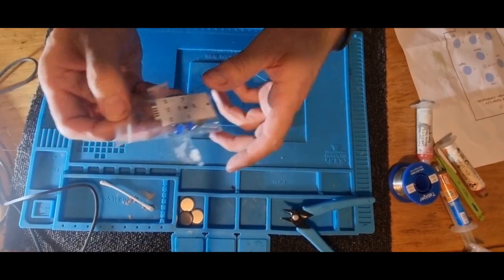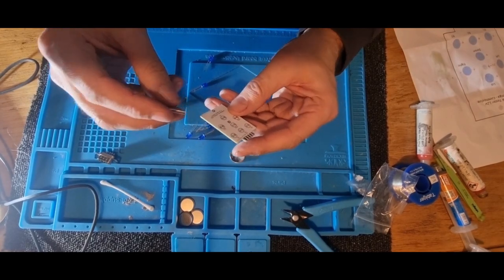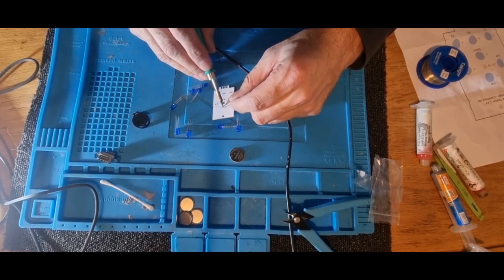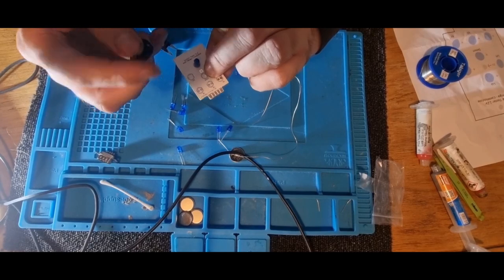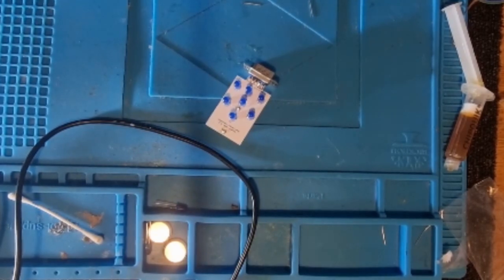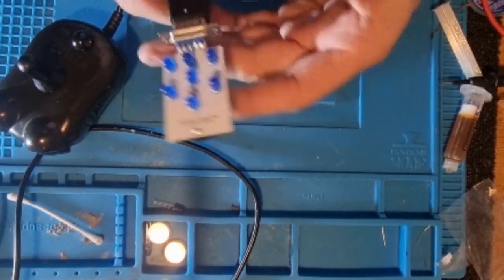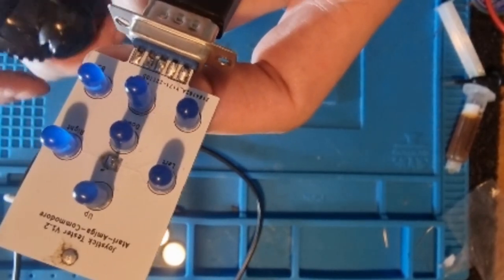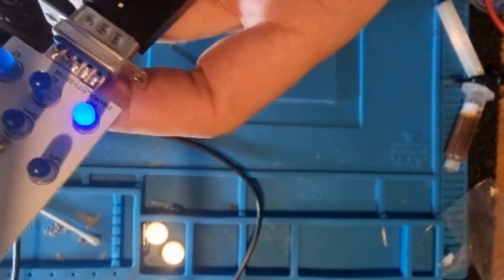Have you a DODGY Joystick? Build a tester!!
Have a broken Retro joystick

Build a tester kit from ebay.

simple solution but does work  Amiga Atari Commodore